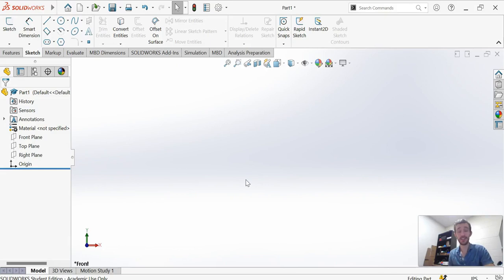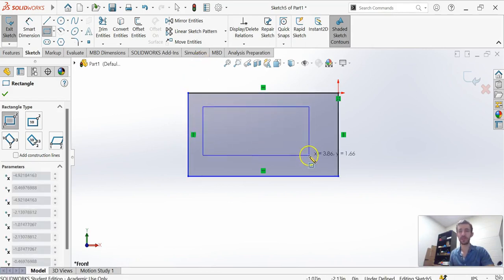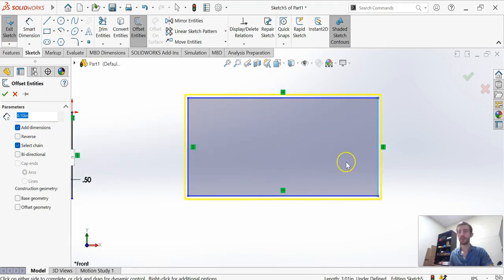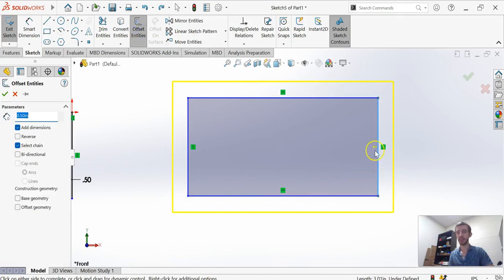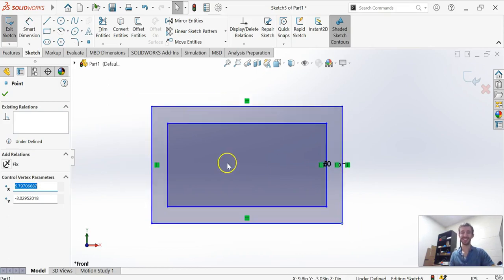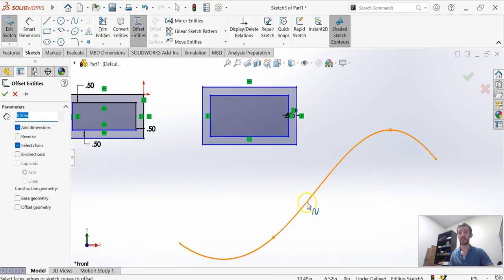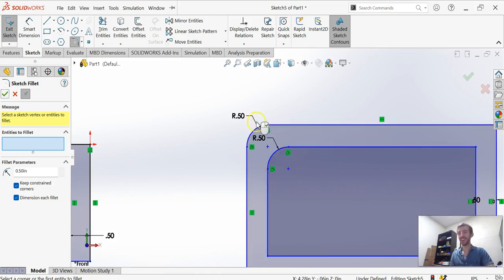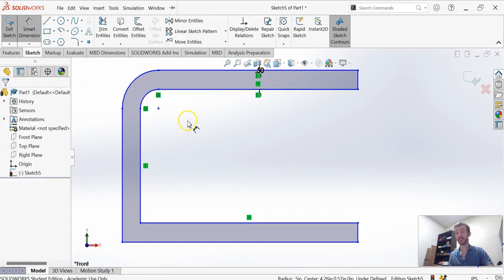Offset Entities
You've heard about how planting trees can offset the effects of climate change. You have also probably heard about how we can offset our carbon footprint by eating less meat and driving cleaner cars. This has nothing to do with that. Offset here is simply to match the shape at a distance (offset).